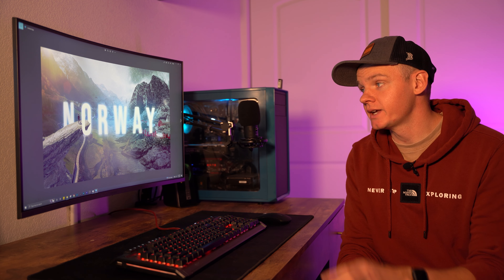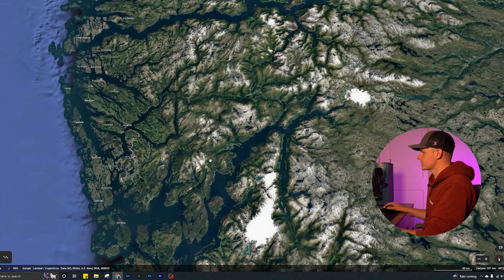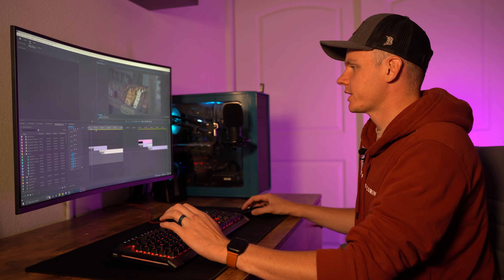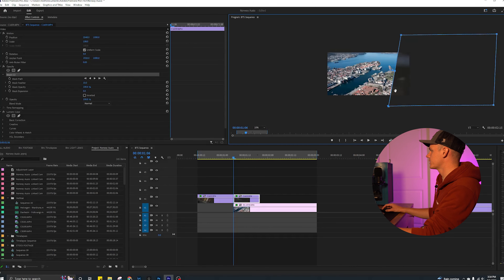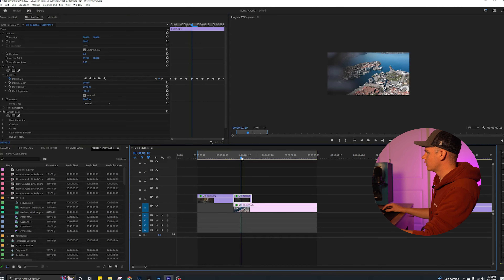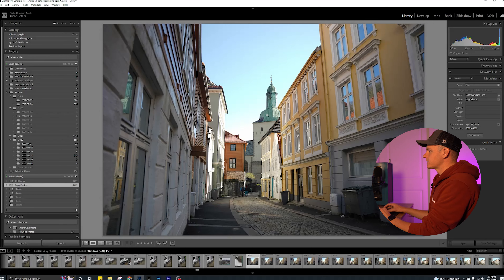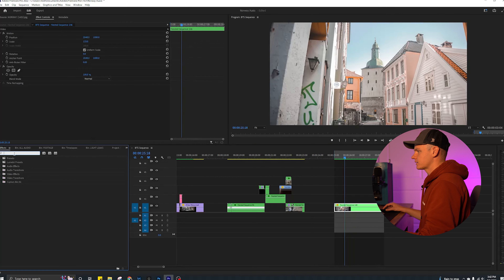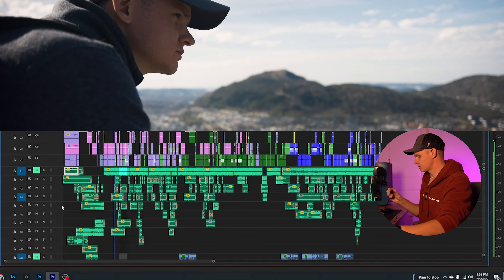Edit Travel Videos | NORWAY Behind The Scenes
Hey! If you watched my Norway Travel video, I hope to answer some of the editing questions you may have had in this video. I explore two of the common editing techniques I use to create my videos.

Contents of this video:

0:00 Intro
0:37 Planning
1:40 Editing Trick: Masking
4:15 Editing Trick: Hyperlapse
6:22 Summary